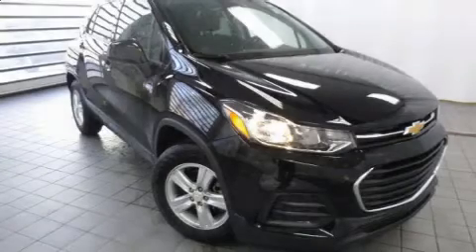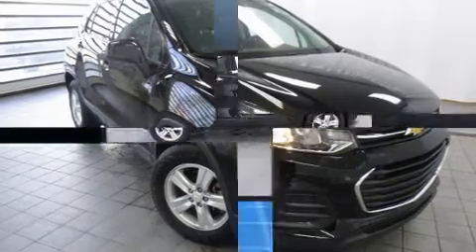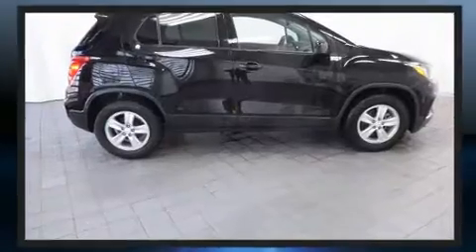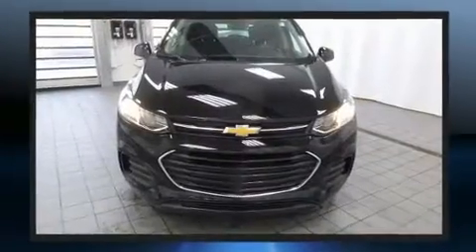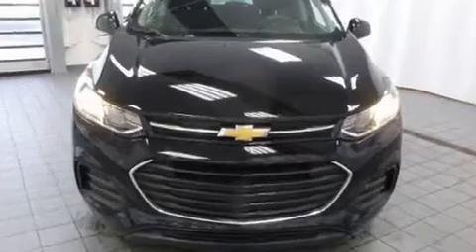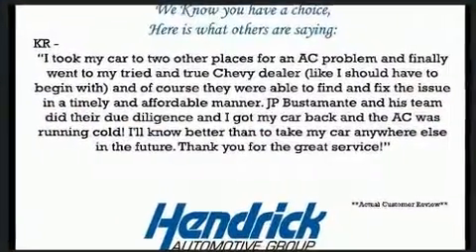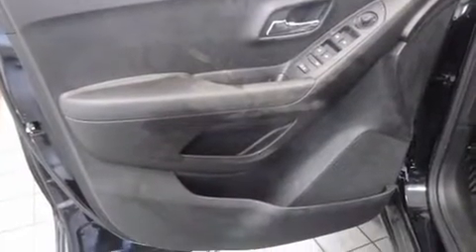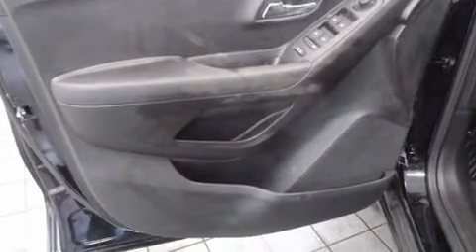2019 Chevrolet Trax LS in Merriam, KS 66202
Here's a great deal on a 2019 Chevrolet Trax. With less than 20,000 miles on the odometer, this 4 door sport utility vehicle prioritizes comfort, safety and convenience. It features a front-wheel-drive platform, an automatic transmission, and an efficient 4 cylinder engine. Turbocharger technology provides forced air induction, enhancing performance while preserving fuel economy. Top features include power windows, 1-touch window functionality, variably intermittent wipers, a trip computer, front bucket seats, fully automatic headlights, tilt steering wheel, and remote keyless entry. Audio features include an AM/FM radio, and 6 speakers, enhancing the audio experience throughout the interior. Take assurance in side curtain airbags, providing head protection in the event of a severe collision. It also arrives with a Carfax history report, providing you peace of mind with detailed information. We know that you have high expectations, and we enjoy the challenge of meeting and exceeding them! Stop by our dealership or give us a call for more information.